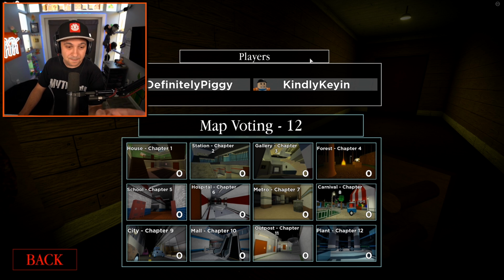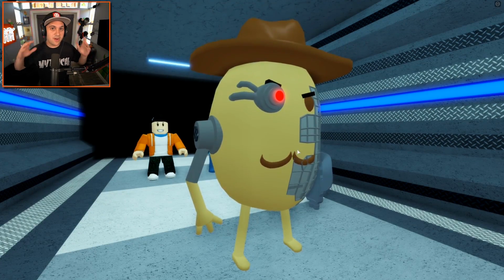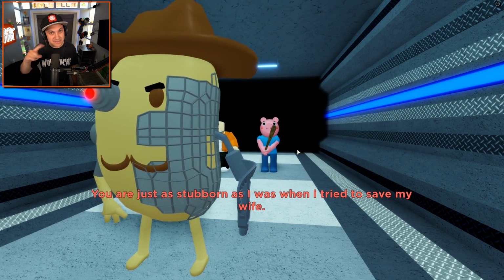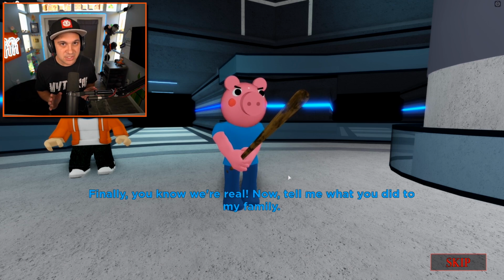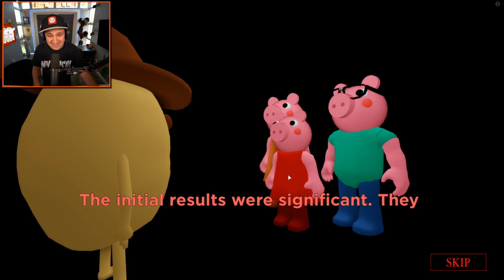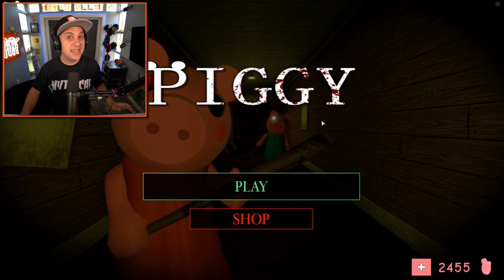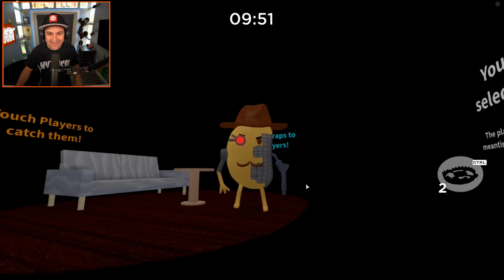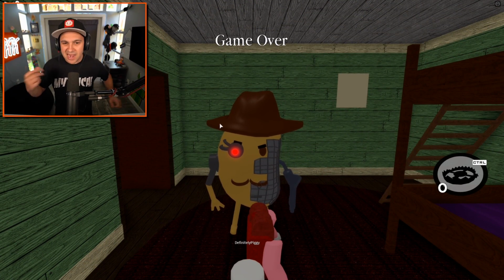THE TRUE STORY OF PIGGY + PLAYING AS MR. P! | Roblox Piggy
Thanks for using ⭐Code KEYIN when you buy Robux! 😀

THE TRUE STORY OF PIGGY + PLAYING AS MR. P! | Roblox Piggy | Kindly Keyin

More Roblox Info:

Roblox (stylized as RŌBLOX) is a massively multiplayer online game developed and published by Roblox Corporation. In the game, players are able to create their own virtual world and design their own games. Games on Roblox can be scripted using a sandboxed edition of Lua to affect events that occur in-game and create different scenarios. The company's main source of revenue comes from players buying Robux, the main virtual currency in the game, and from players buying "Builders Club" access, a status which gives virtual benefits to users.

You can send me stuff at the address below:
Kindly Keyin